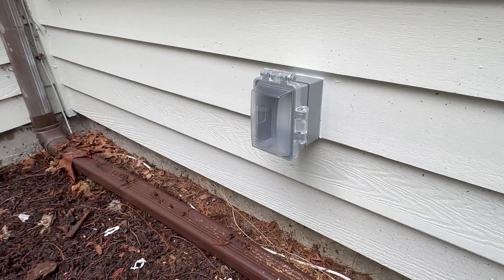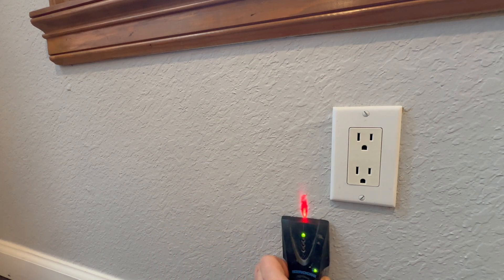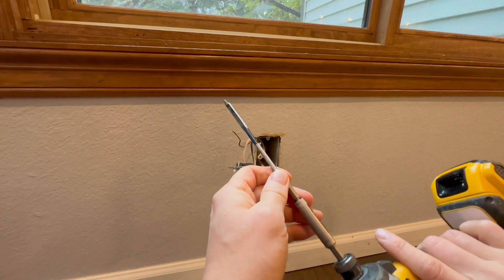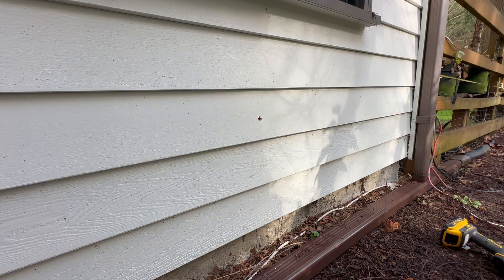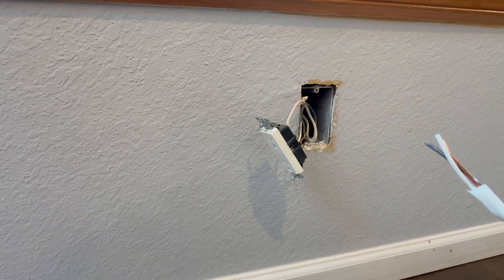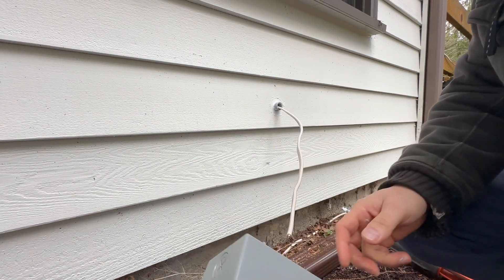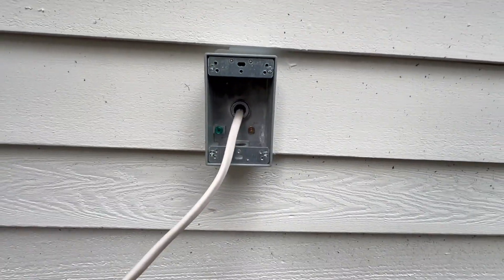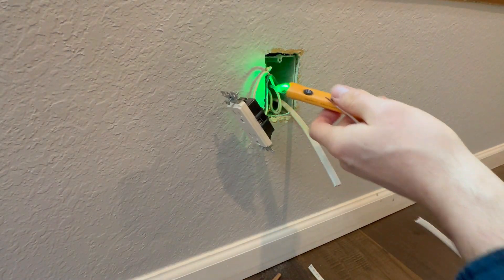How To Install an Outdoor Electrical GFCI Outlet. Easy Way DIY!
I will show you all steps and tools on how to add a new Outdoor GFCI Outlet. I'll be utilizing an indoor outlet for the wire connections, making this a simple do-it-yourself project that can be completed in just one hour.